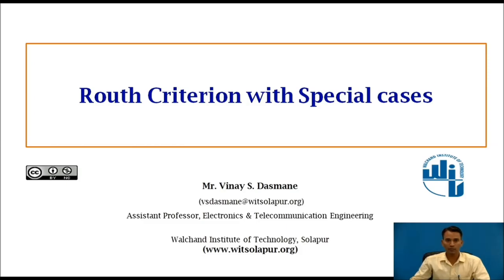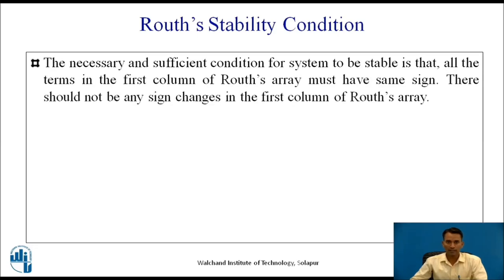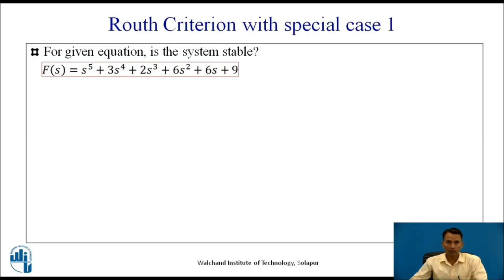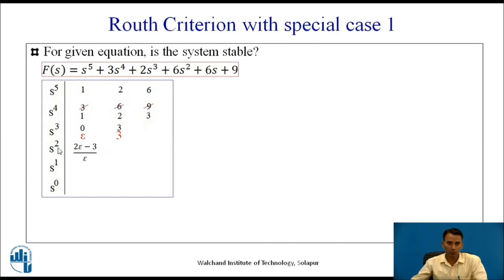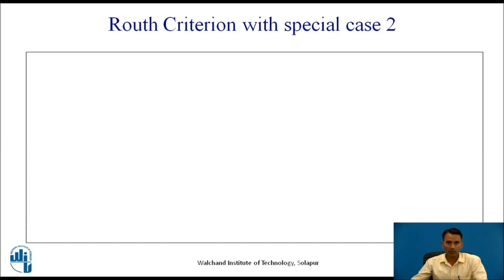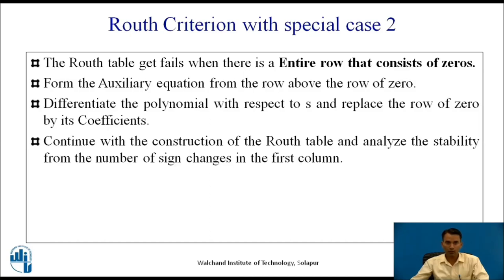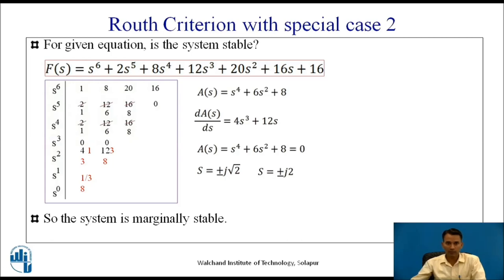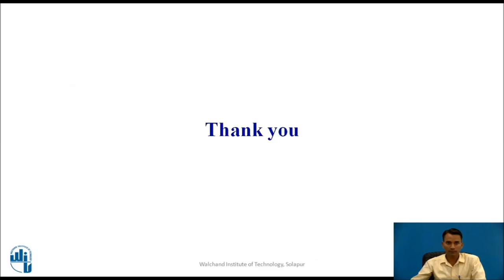Routh Criterion with Special cases